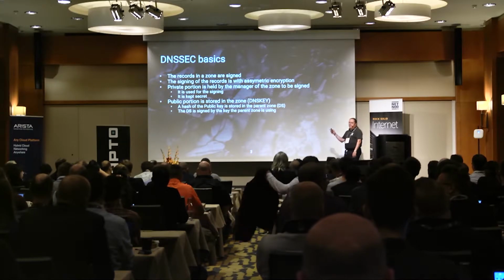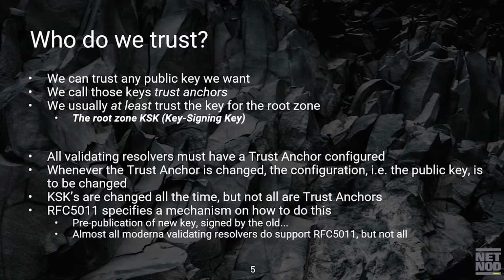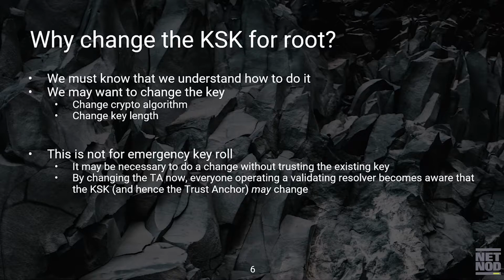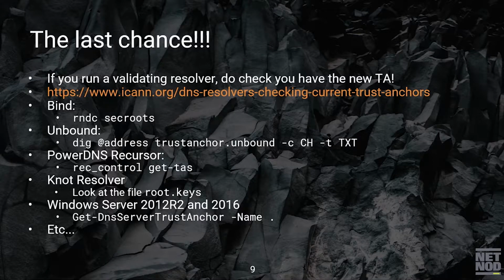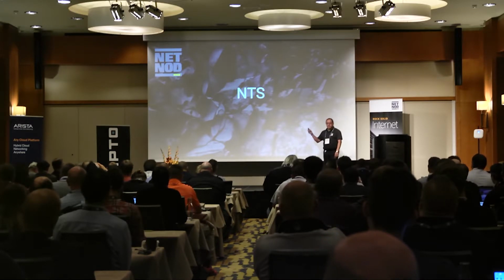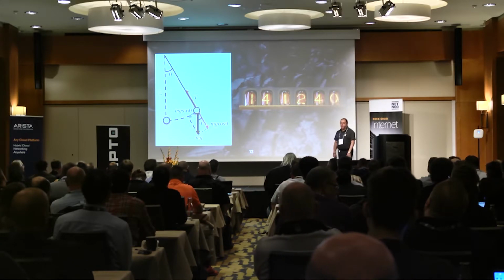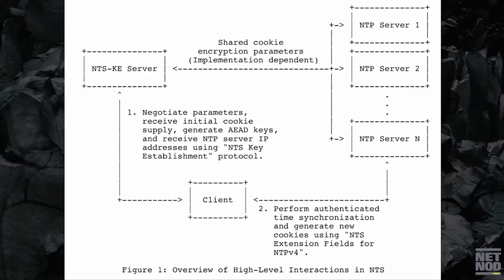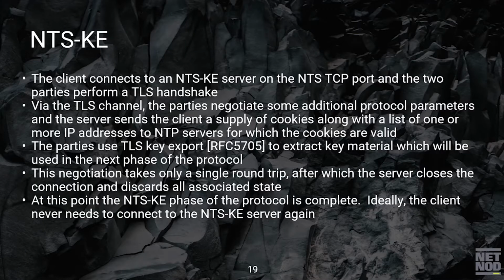Key management for DNS and NTP - Patrik Fältström